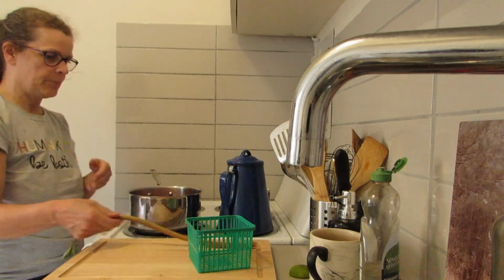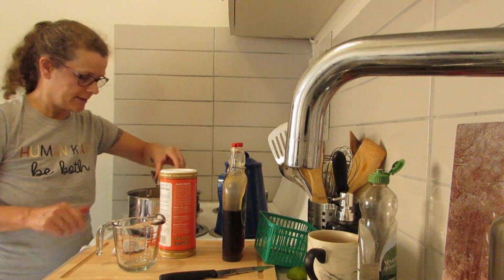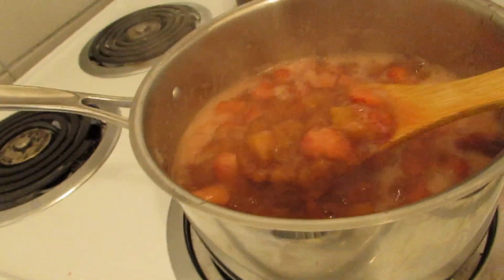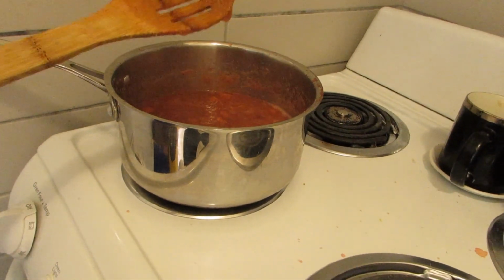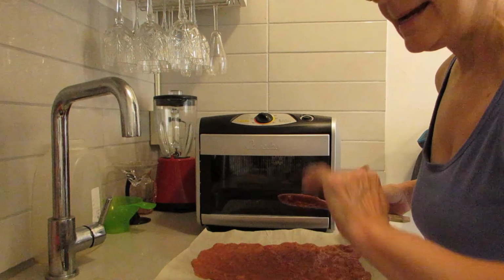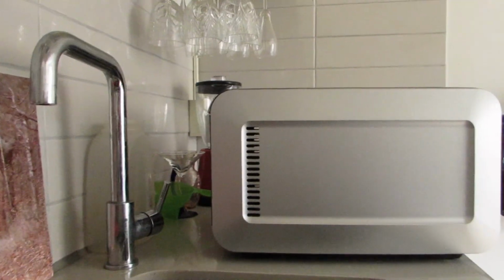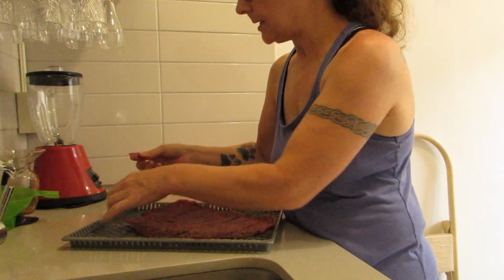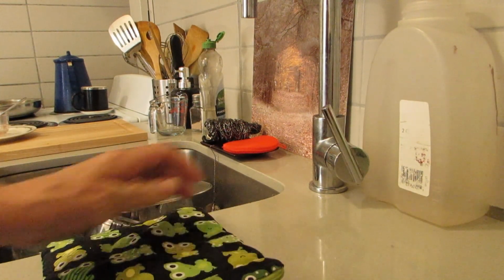Homemade Backpacking snacks - Strawberry Rhubarb fruit leather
I just love love love strawberries and rhubarb together, and whenever I can, I buy up a bunch and put that shit on everything! Here I made some fruit/vegetable leather in my dehydrator and I'll take these (if they survive that long!) on some hikes and backpacking trips I hope to have coming up.

6 stalks of rhubarb
1 pint strawberries
1/2 cup (125ml) water
1/2 cup apple sauce
1/4 cup (60ml) maple syrup
2 tbsp gelatin powder

cut the rhubarb and strawberries into small bits, and put them in a saucepan over medium heat with the other ingredients. Stir occaisionally so that it doesn't burn and stick. This will only take 10 to 15 minutes until it's all broken down and mushy.

Let it cool completely before putting on the dehydrator tray. Spready it evenly onto parchment covered tray(s) and dehydrate at 145F/63C for 2.5 hours, then turn down to 135F/57C for ~6 hours. Once it is dehydrated, tear into strips and wrap in parchment so it doesn't stick together. I've stored mine in the freezer until I will be hitting the trails.

Let me know what you think! Do you like strawberry and rhubarb together, or are you one of those weird people who don't don't like rhubarb?